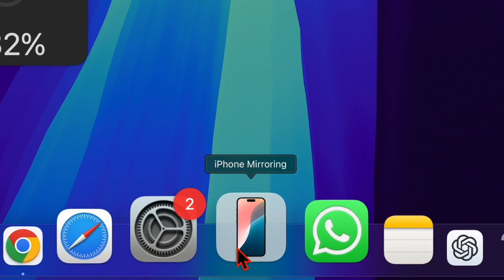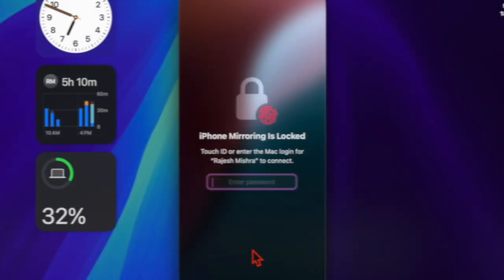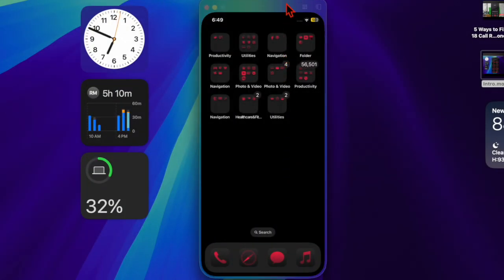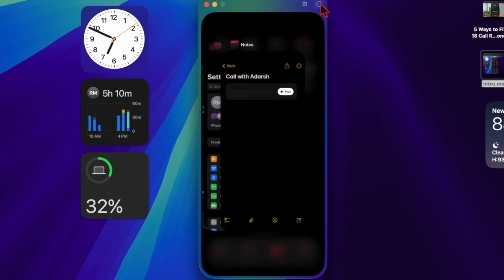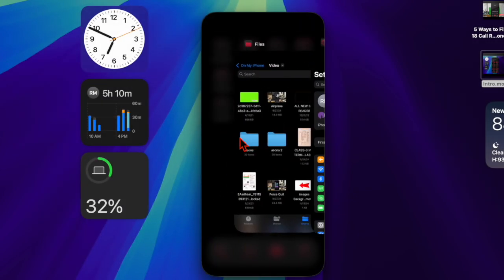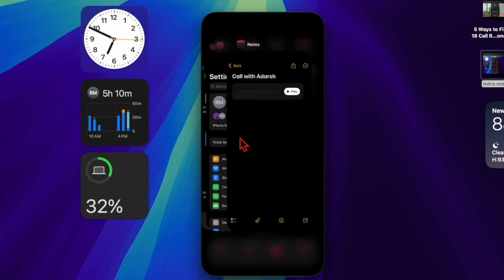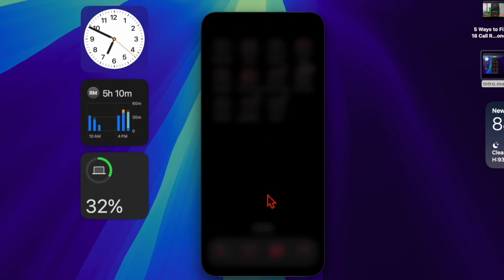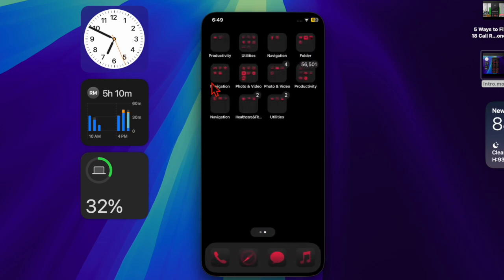How to Force Quit Apps in iPhone Mirroring on Mac in macOS Sequoia 15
Not sure how to force quit apps in iPhone Mirroring on your Mac? No worries! Here is how you can easily force kill apps in the iPhone Mirroring on Mac in macOS Sequoia 15.